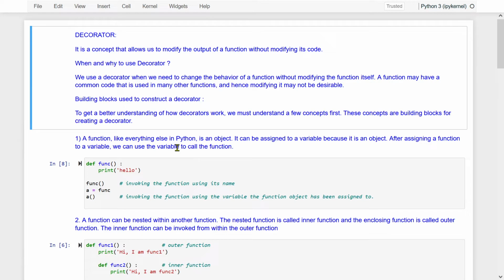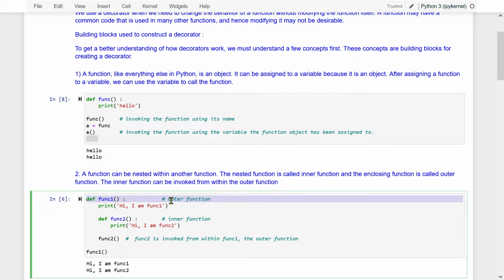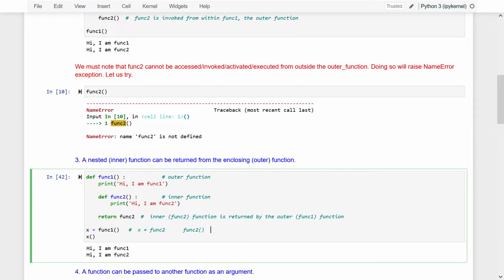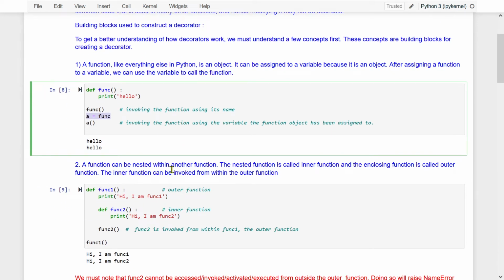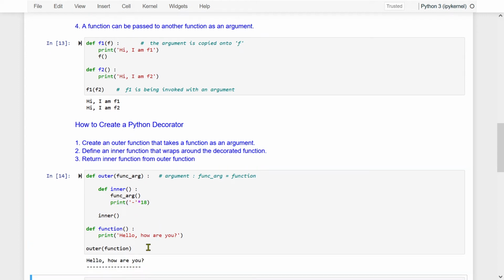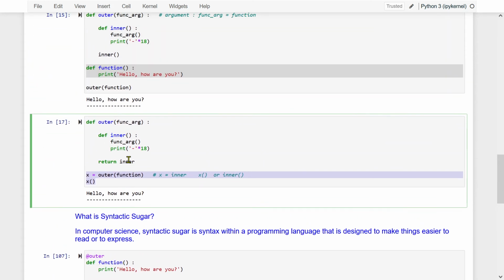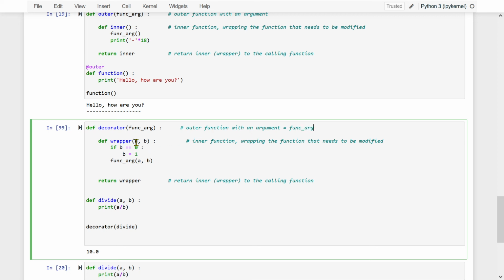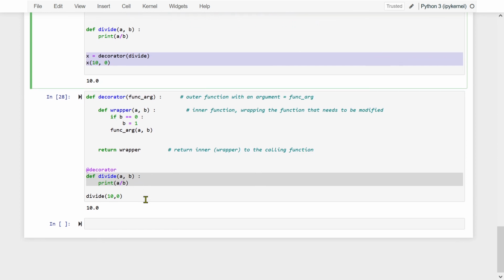Python - Decorator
A detailed explanation on Python Decorator with examples